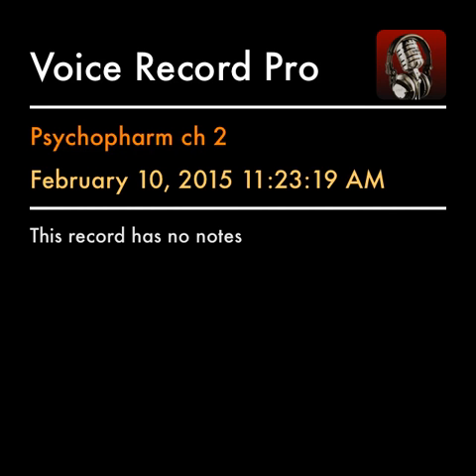Psychopharm ch 2